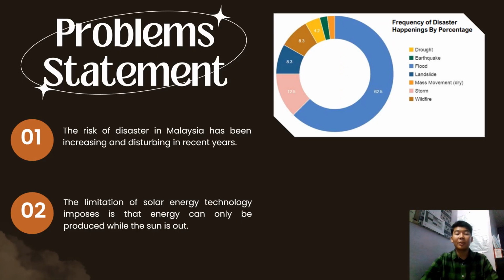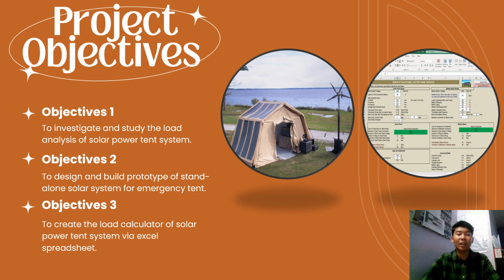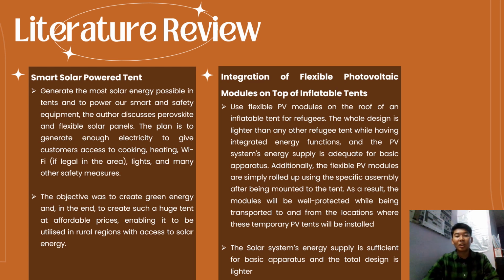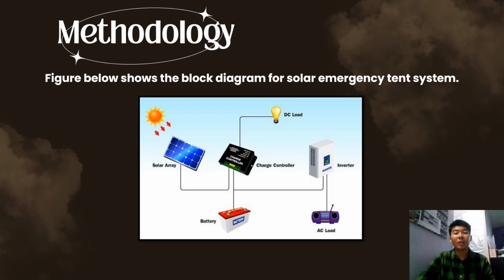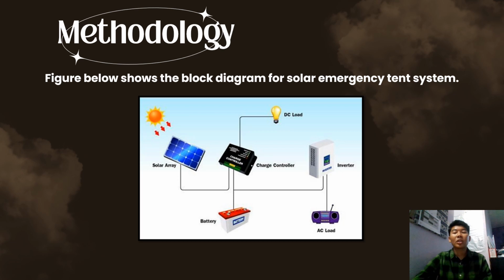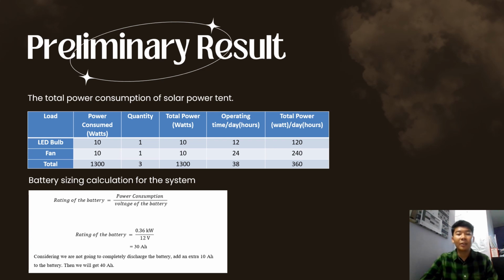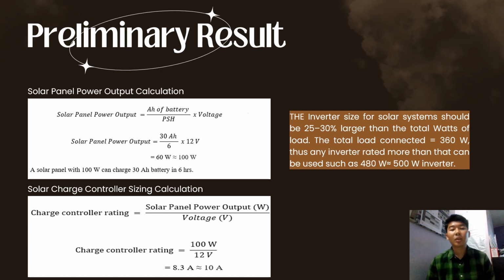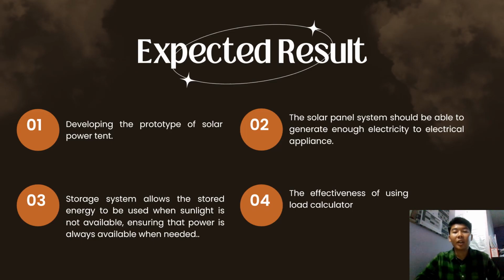FYP 1 Presentation - UTHM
Title : Stand-Alone Small Scale Solar System for Emergency Tent Application